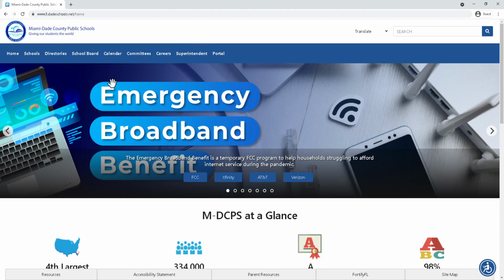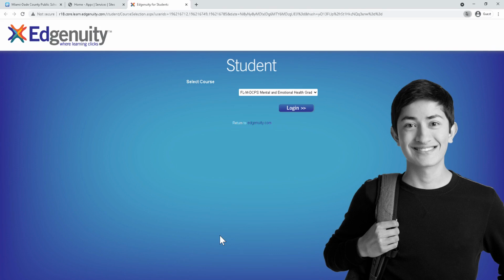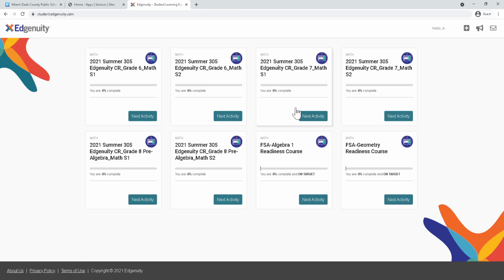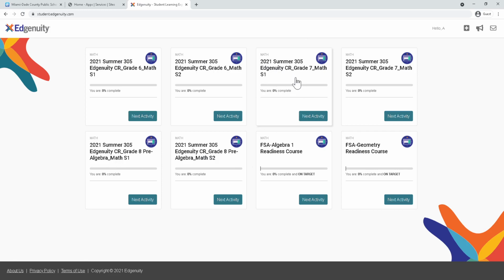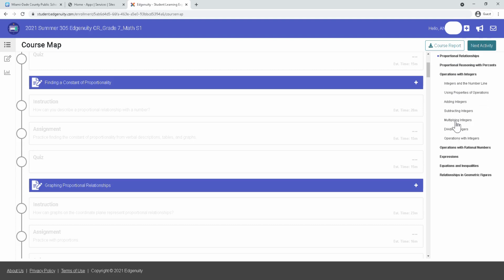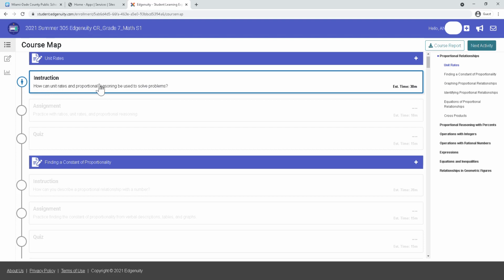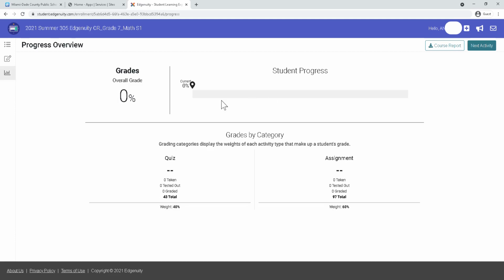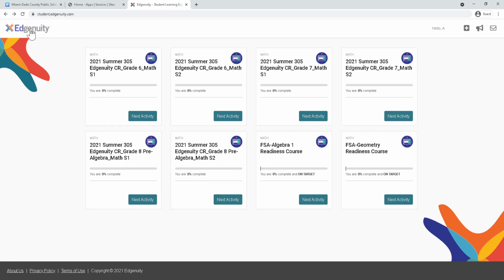Edgenuity Walkthrough (English)